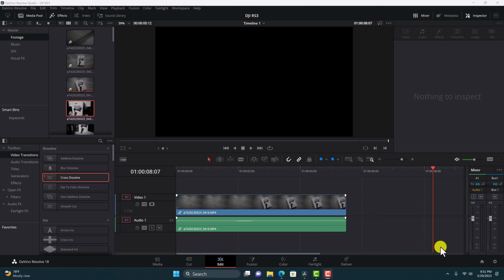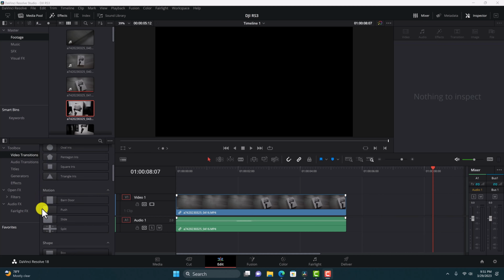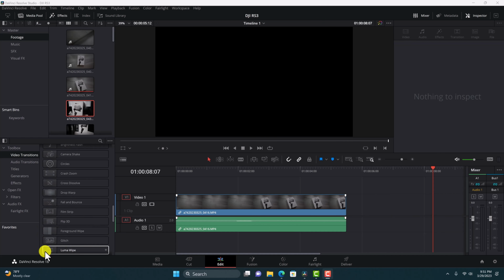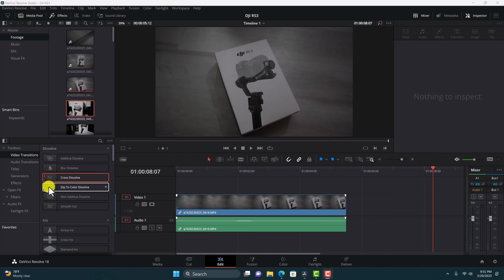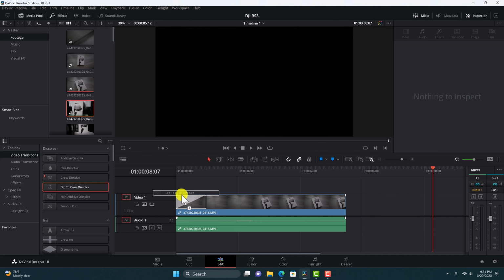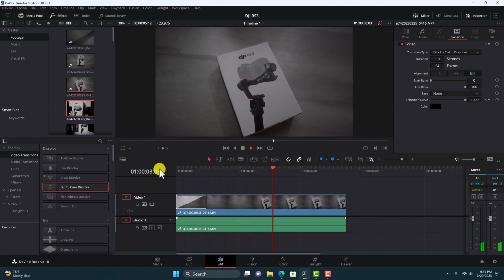EASY Davinci Resolve 18 Tutorial- How to Add Transitions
In this video, I teach you how to add basic transitions to your videos in Davinci Resolve 18